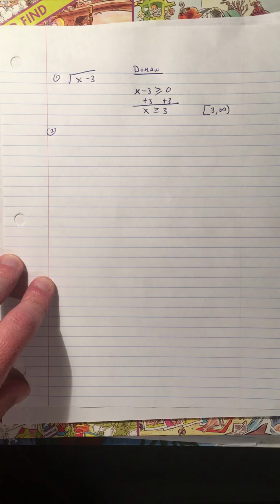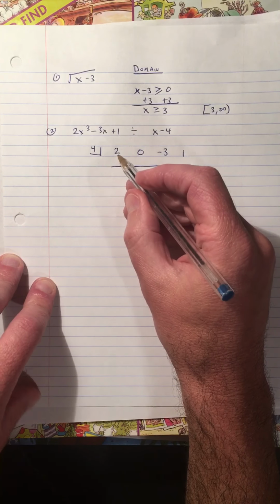Final Exam Review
Okay, thank you